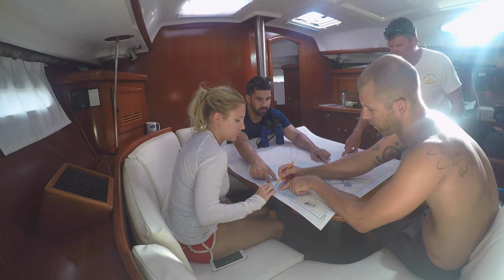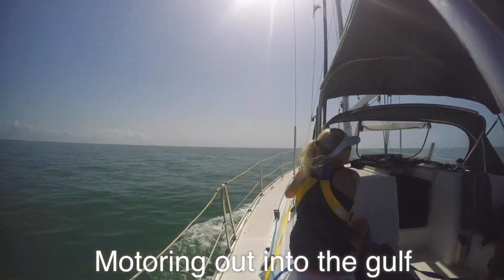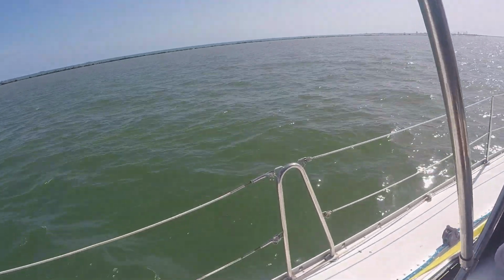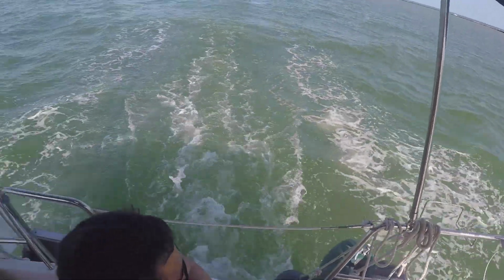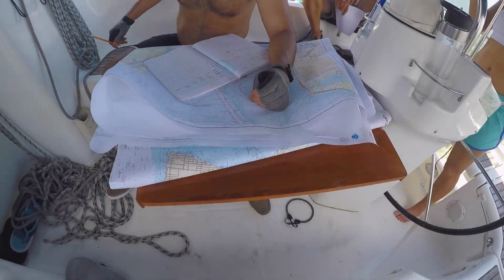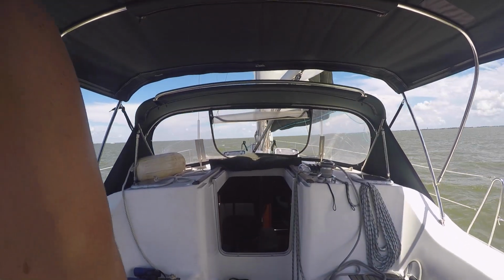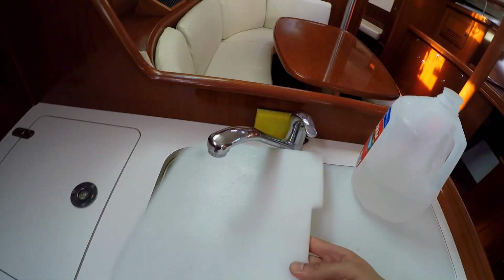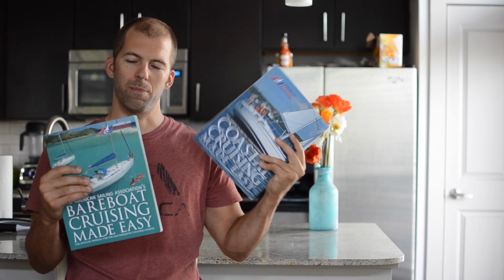ASA 103 & 104 Part 2 - Overview, books & tests. Learning to Sail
Part to of our ASA 103 & 104 Combo course. It took place over 3 nights and 3 days while living on a Beneteau 393 for the duration.

In this video we go over what the remaining 2 days & nights consisted of. We also talk about the course books and the tests.